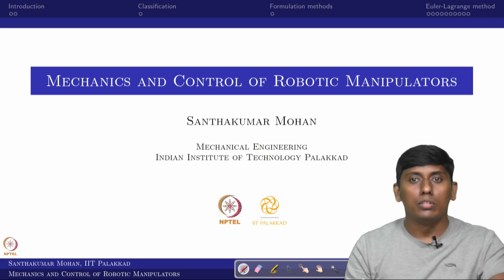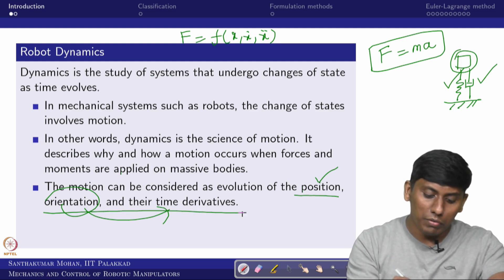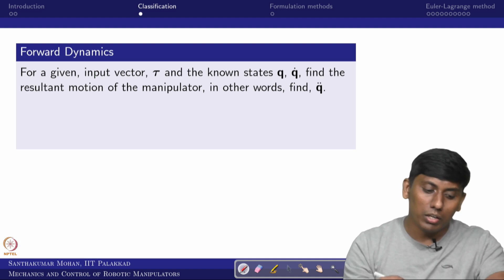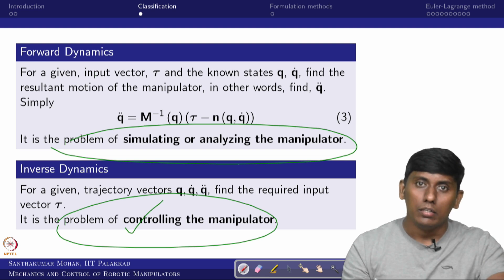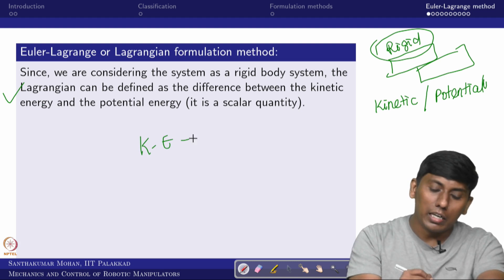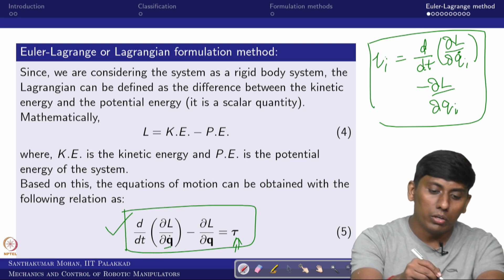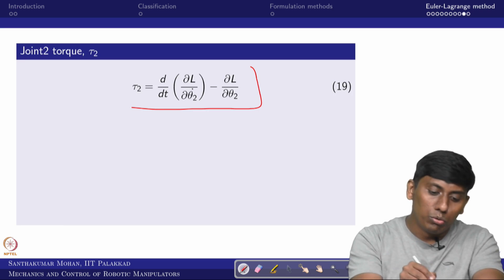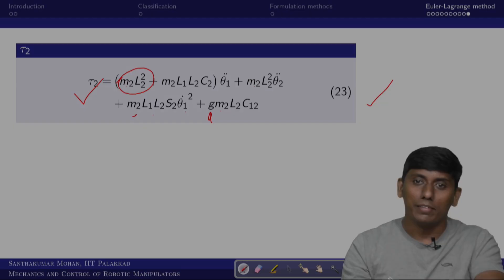Lecture 23 - Introduction to robot dynamics and Lagrange-Euler method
Introduction to robot dynamics and Lagrange-Euler method
Prof. Santhakumar Mohan
Associate Professor
Mechanical Engineering
IIT Palakkad

Robot dynamics, motion dynamics, forward dynamics and inverse dynamics, Lagrange-Euler method.